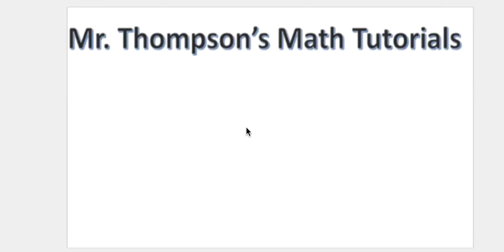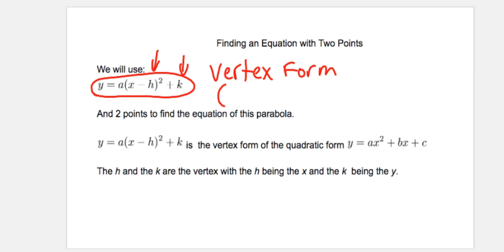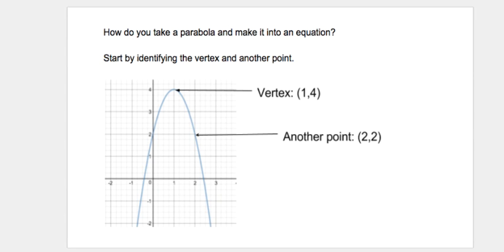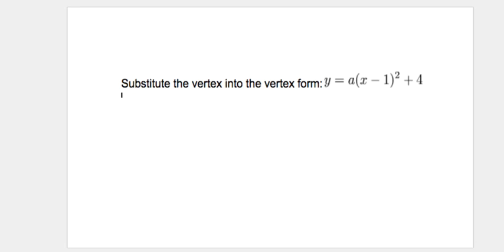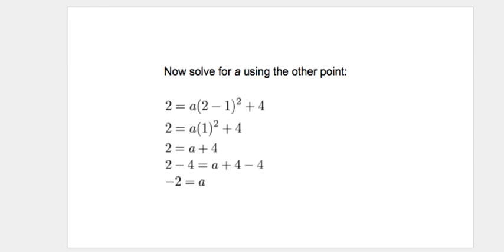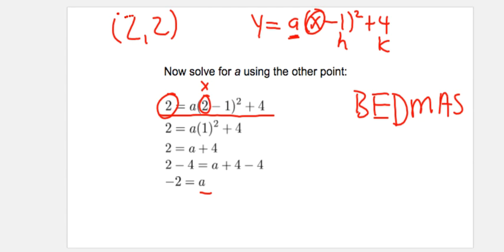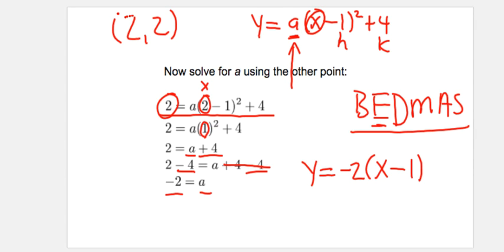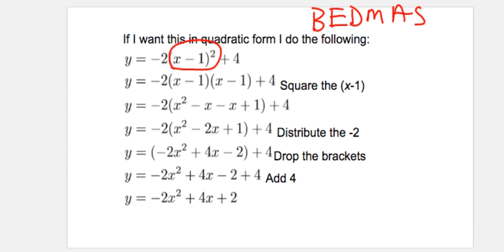Finding a Quadratic Equation from 2 Points on a Parabola and the Vertex 9th Grade Math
This math tutorial shows how to find a vertex form of a quadratic equation as well as the quadratic form from 2 points on a parabola. 9th Grade, Grade 9.